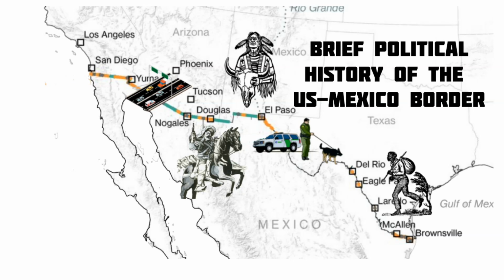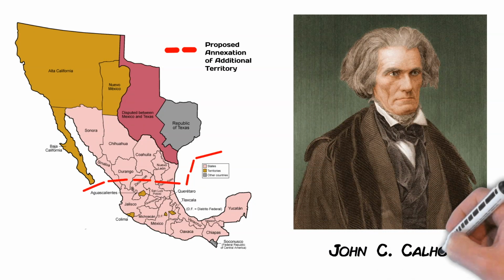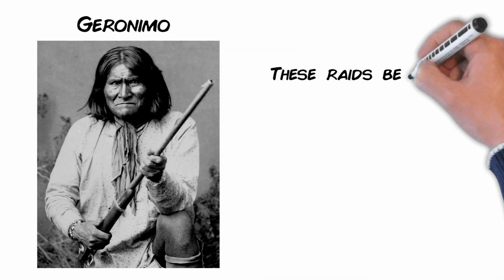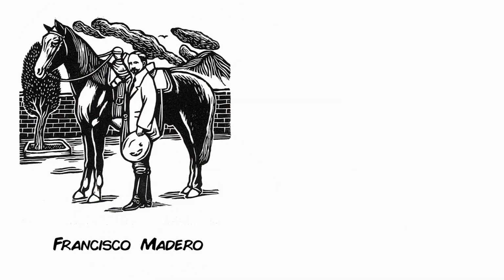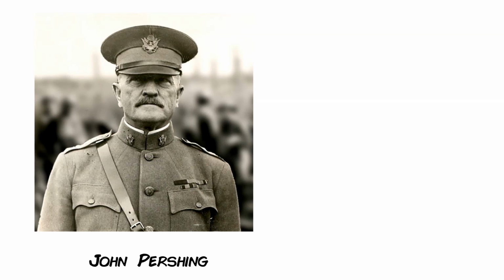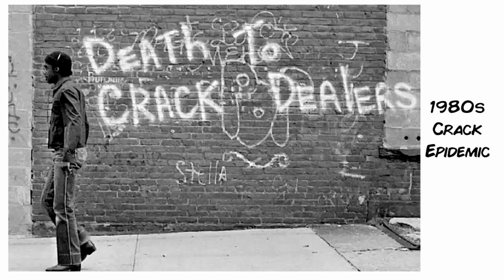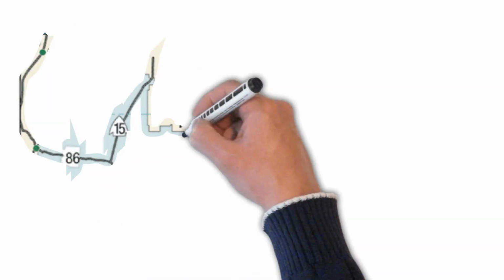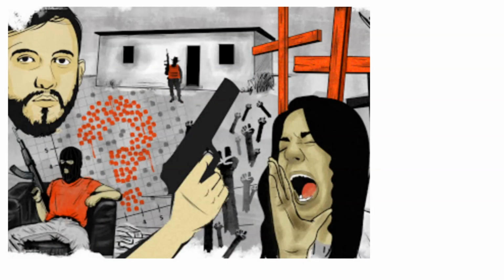Brief Political History of the US-Mexico Border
This video takes a close look at a crucial region of both Mexico and the United States, their shared borderland. It explores how it was established in the first place and how people have always looked to use the international boundary for their own purposes, from native americans to enslaved people fleeing for their freedom to Pancho Villa to drug cartels.